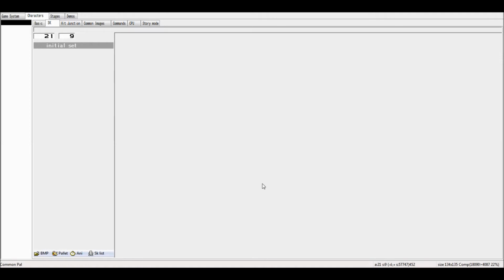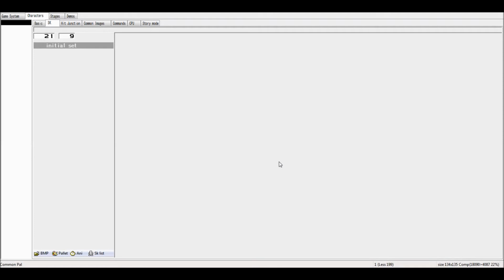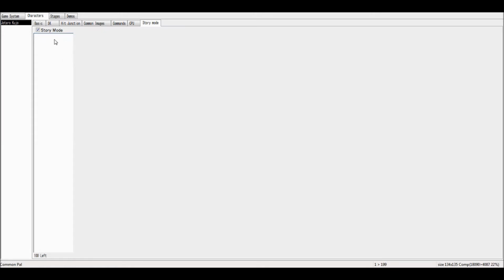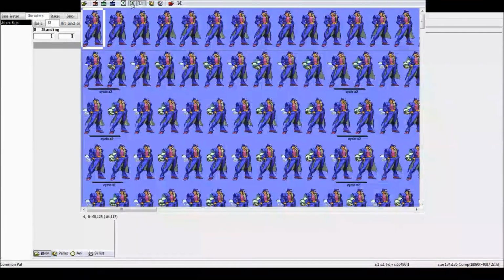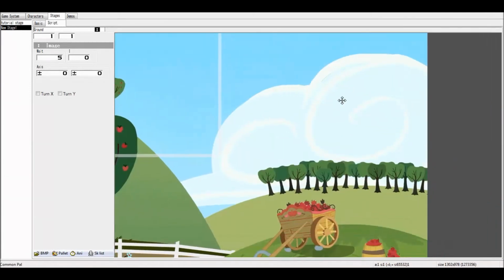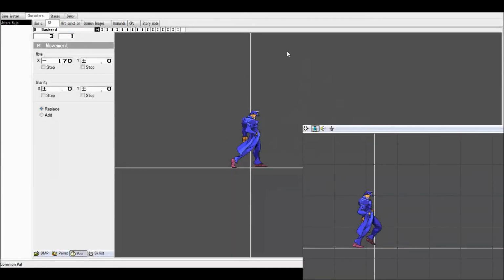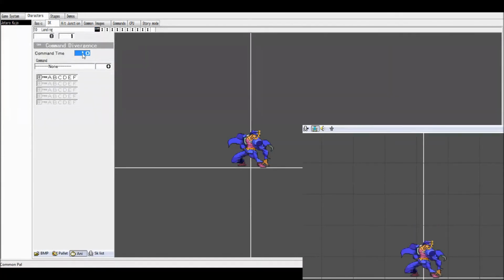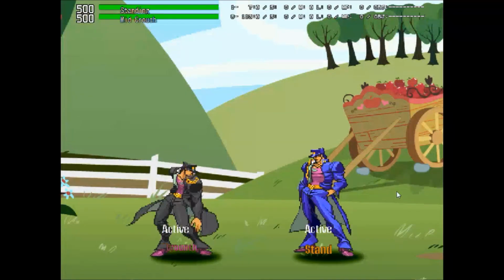2D Fighter Maker ENGLISH Tutorial (1) - Setup, and Basic Movement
A relic of my past.
There are other, more efficient tools out there. I do not recommend delving into this project.

If you feel so inclined, you can download Fighter Maker

This series is not being updated.